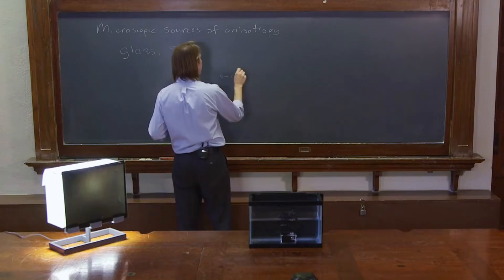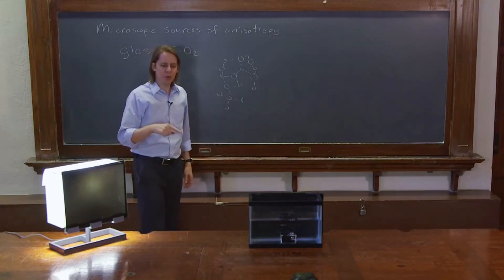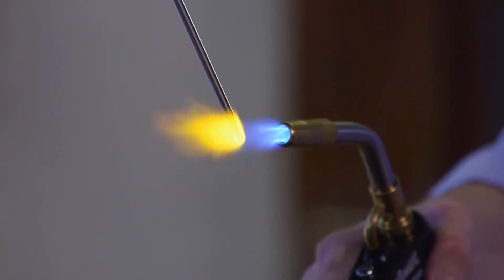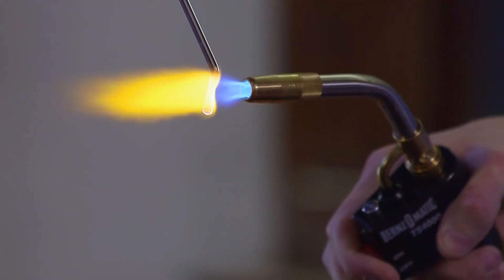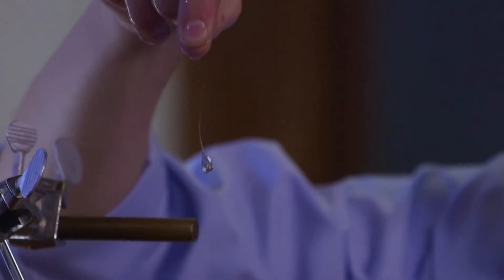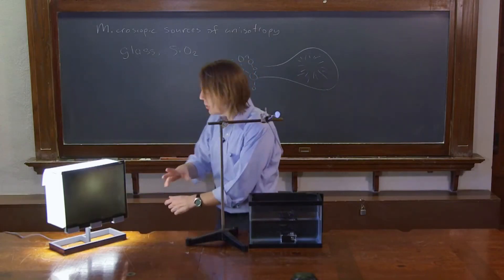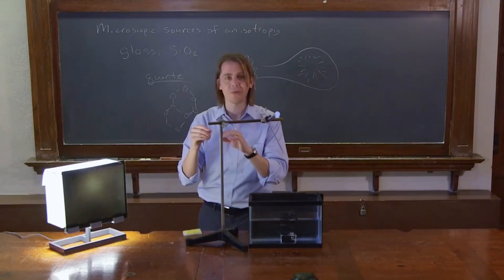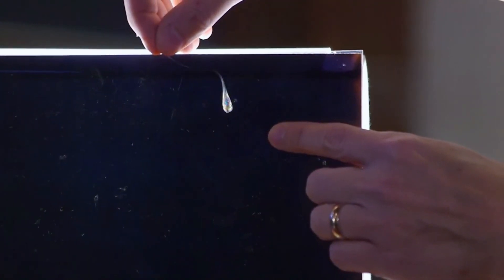PHYS 201 | Optical Anisotropy 2 - Rupert's Drops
Anisotropy also occurs in glass as seen in Prince Rupert's Drops.